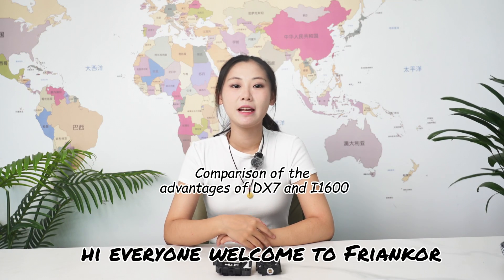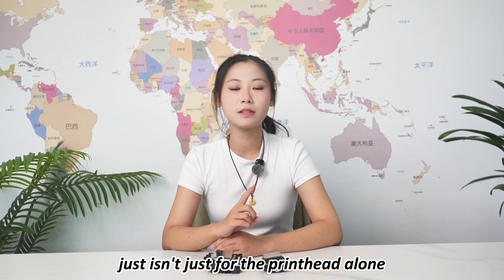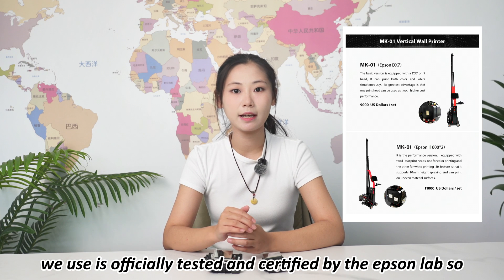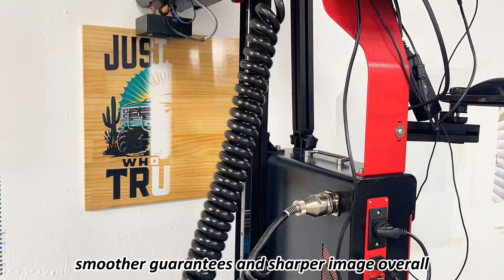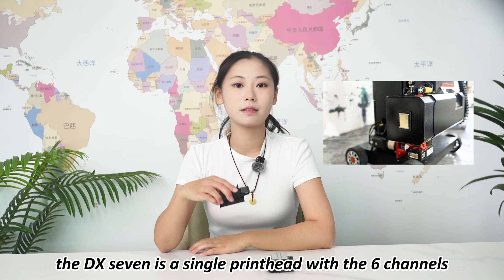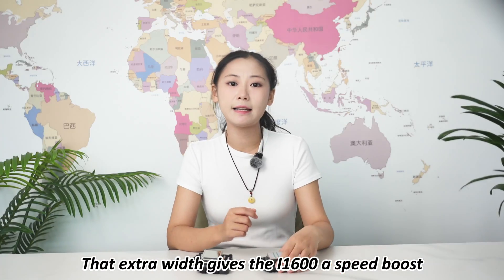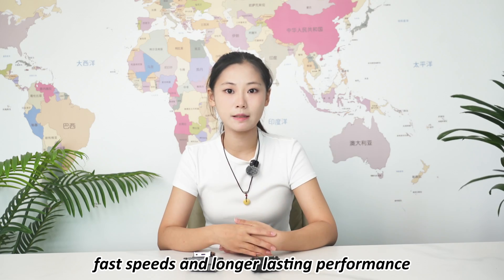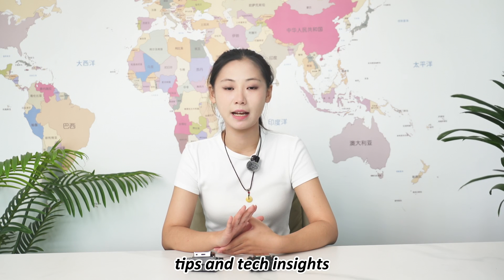DX7 vs I1600 — Which Printhead Should You Choose for a Wall Printer?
Looking to pick the right printhead for a wall printer? In this hands-on comparison we test DX7 vs I1600 on real wall-printing jobs and break down what matters most: speed, fine-detail quality, gradients/skin tones, ink consumption, stability, and maintenance. You’ll see when each head wins — and our recommendations by use case (home décor murals, retail branding, fine-art portraits, batch commercial work).

What’s inside

Speed tests: large color fills, long murals, repeatability

Quality tests: micro-text, thin lines, gradients, skin tones

Ink & cost: droplet behavior, ink load, daily running cost

Upkeep: cleaning frequency, downtime, best-practice tips

Use-case picks: detail-first vs throughput-first scenarios

Compatible machines: Friankor wall printers (MK01 / MK02)

New wall-printing entrepreneurs comparing printheads

Agencies, interior designers, sign & décor shops

Teams optimizing ROI across quality, speed, and cost

Contact / Get Pricing & Demo